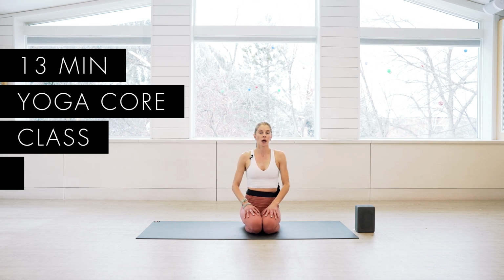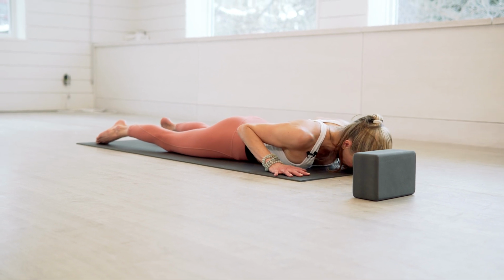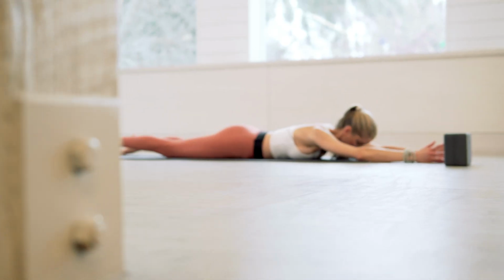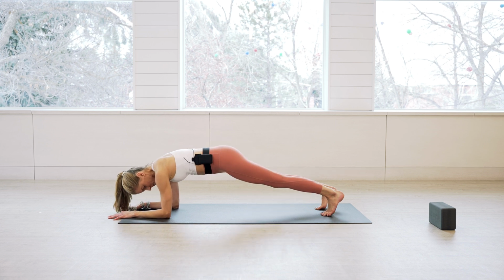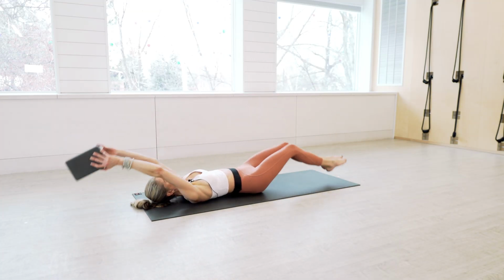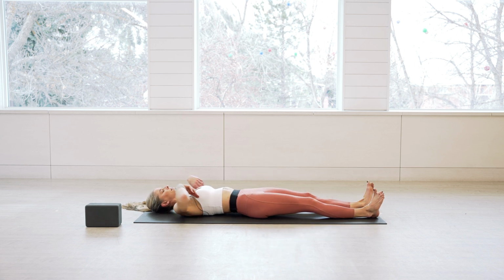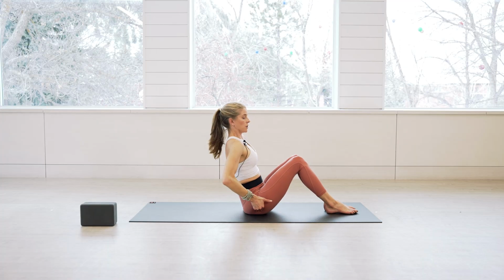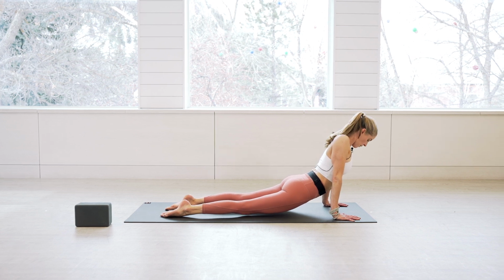13-Minute Yoga Core Class | MOVE with Anna Hansen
This nice and quick core set is a perfect addition to any workout or a great core blast at anytime, anywhere that really focuses on strengthening your core.

Props: mat and block